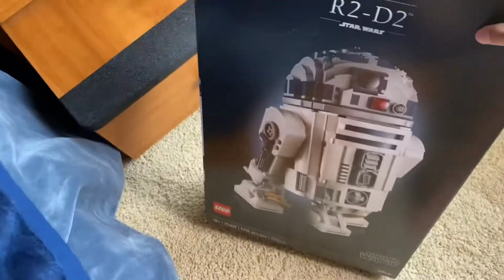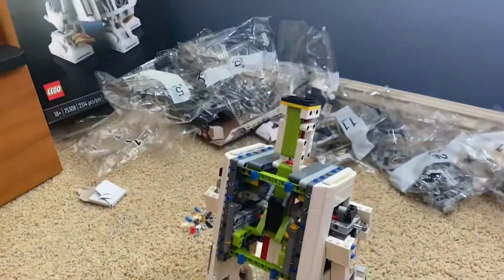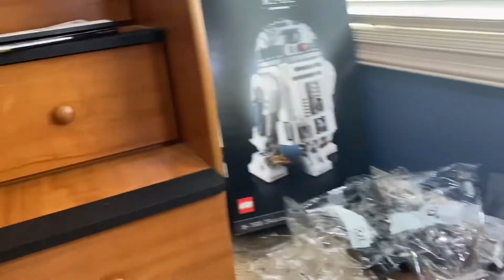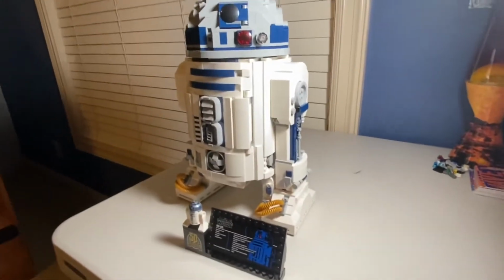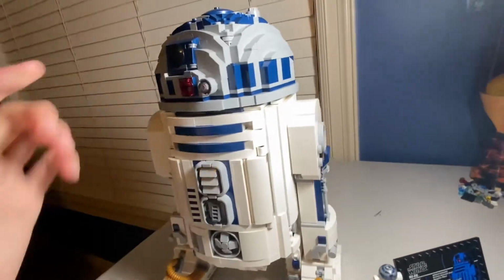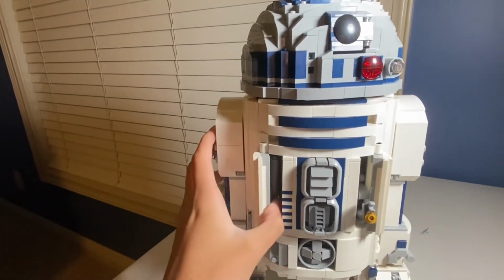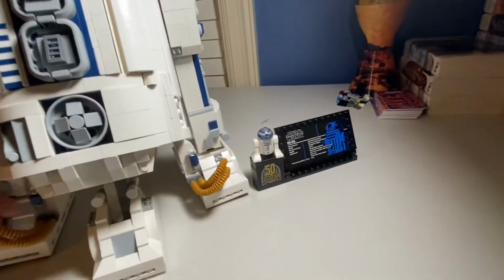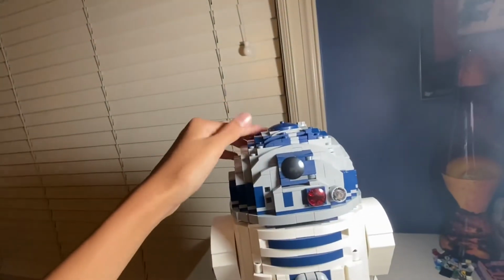Huge Lego R2 D2 Epic Speedbuild and Review!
2nd Lego review hope this one is better
Awesome R2D2 BUILD, 9/10 AWESOME SET